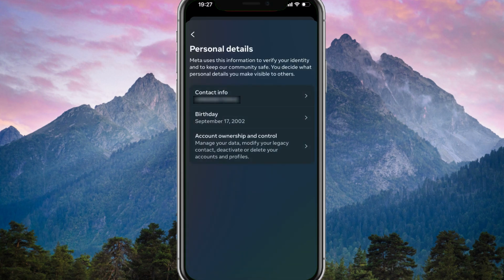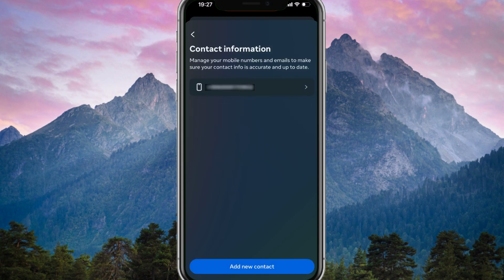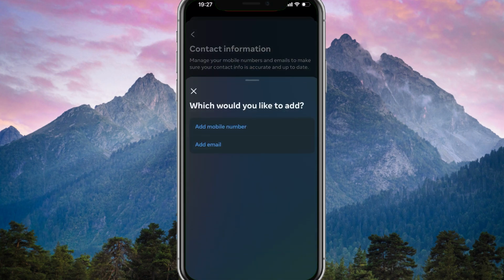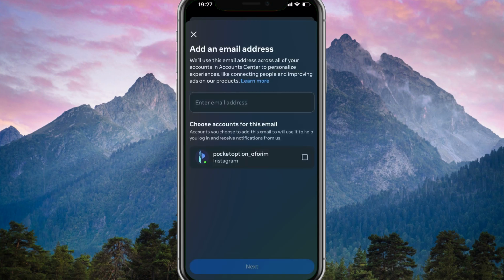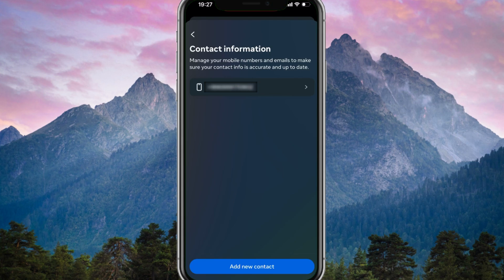How to Add Your Instagram Email Address: Easy Step-by-Step Guide